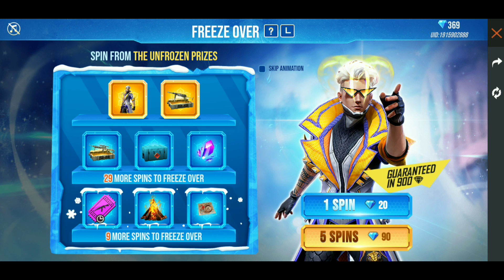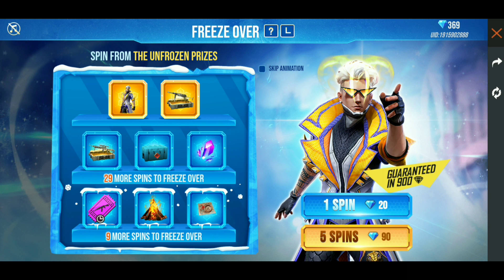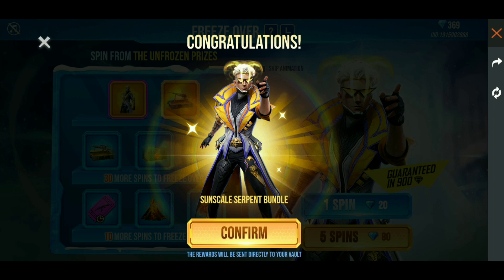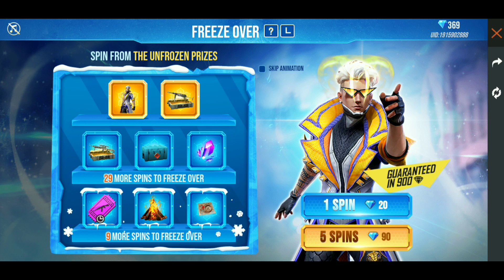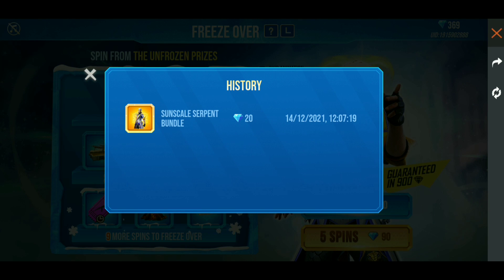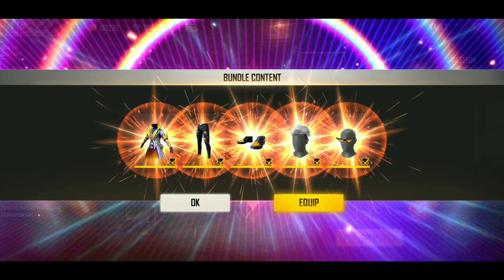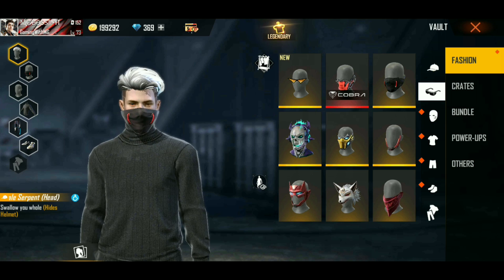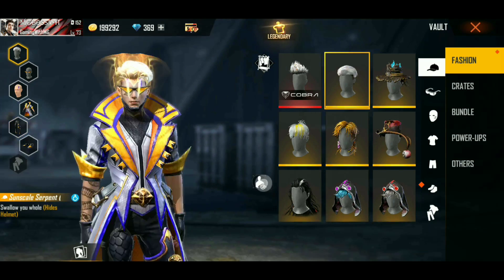I Got New Bundle 20 💎 Diamonds 😂 | New Event Freeze Over Event Free Fire | Gaming With MG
freeze over event in free fire kitne diamond lagega